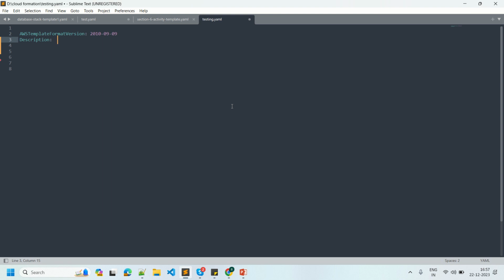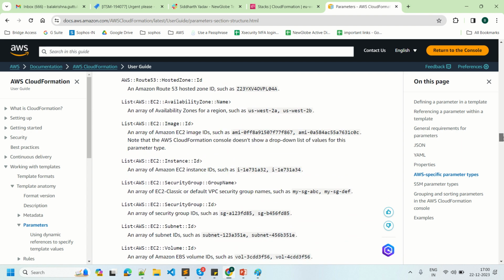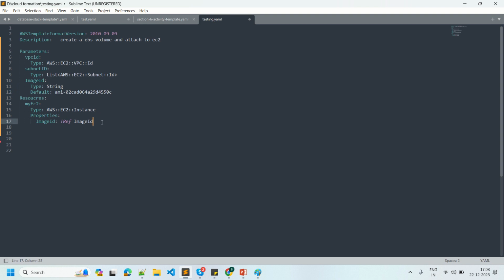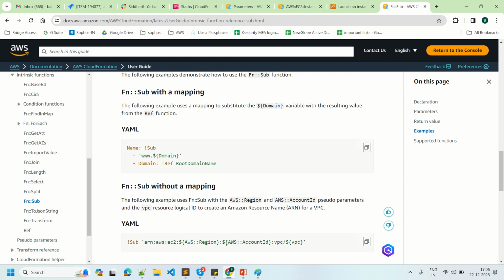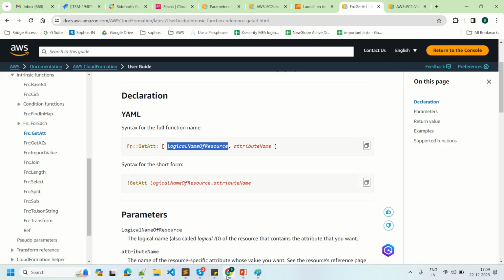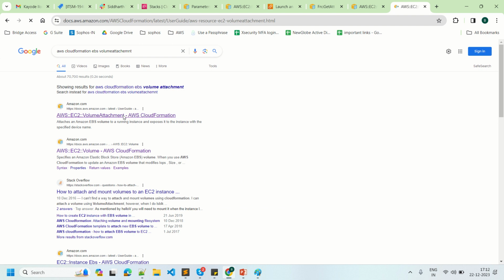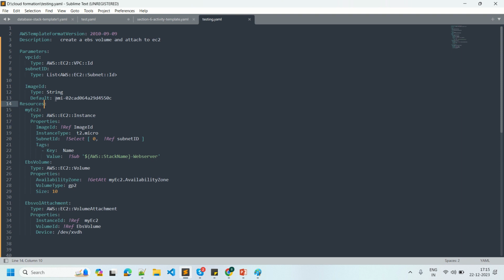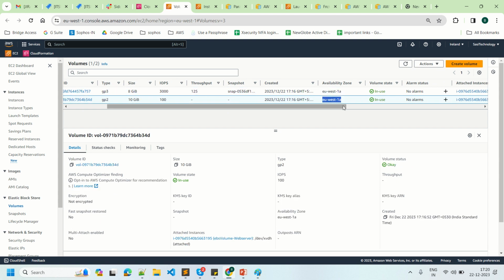Create EBS Volume using Cloudformation | Create EC2 Instances and Volumes Using CloudFormation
In this video, you will learn How to create ebs volume using aws cloudformation using YAML language.  How to attach ebs volume to the ec2 instance.  You can learn how to use !GetAtt and !Sub  intrensic funtions in cloudformation.
Intrinsic functions Reference :
AWS EBS volume using cloudformation Doc:

Create ebs volume using cloudformation in aws,
Create ebs volume using cloudformation example,
aws::ec2::volumeattachment,
cloudformation volume attachment,
how to create ebs volume in aws,
How do I tag EBS volumes in CloudFormation?,
How do I create an EC2 instance in CloudFormation?,
How do I update my EBS volume in CloudFormation without EC2 instances being replaced?,
EC2::Instance Ebs - AWS CloudFormation,
Create EC2 Instances and Volumes Using CloudFormation